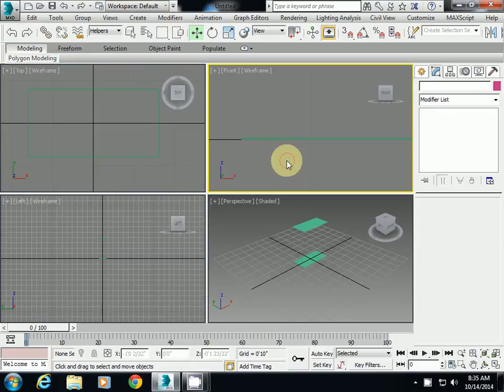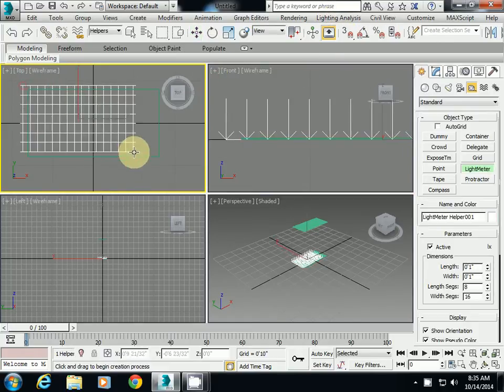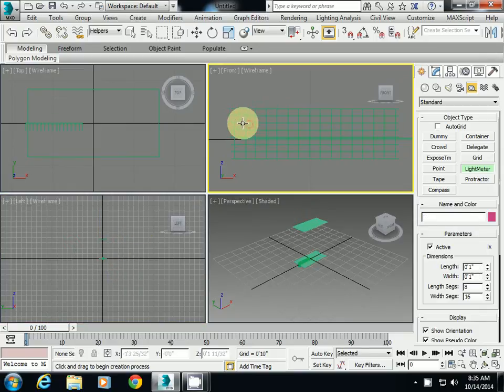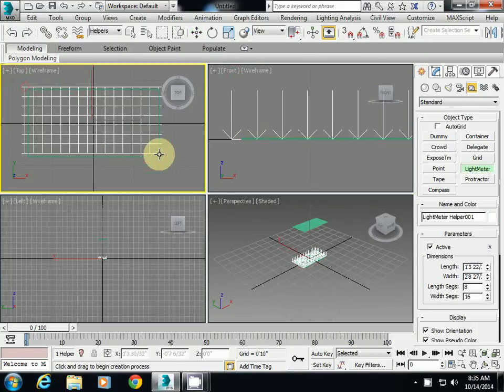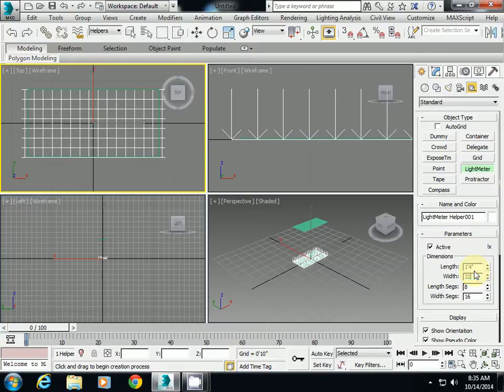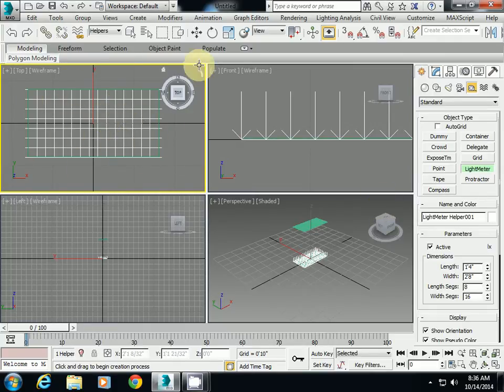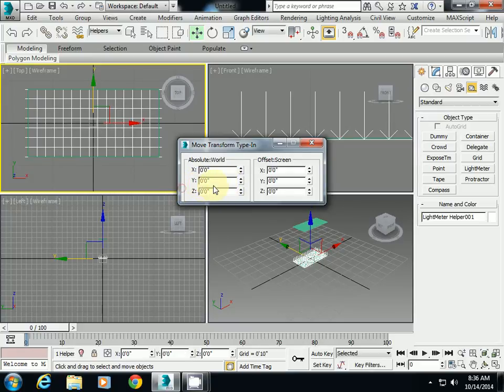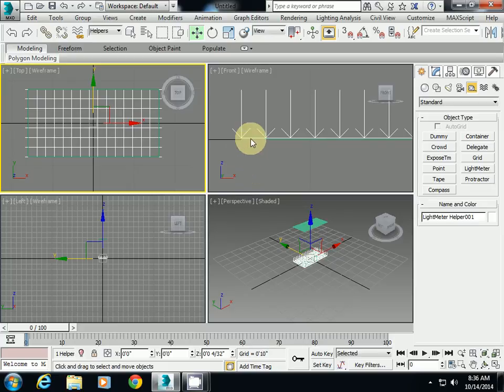3DS Max Tutorial: Adding a Light Meter for Lighting Analysis.